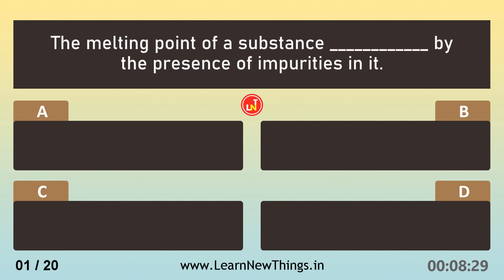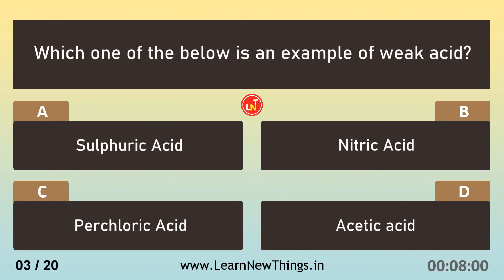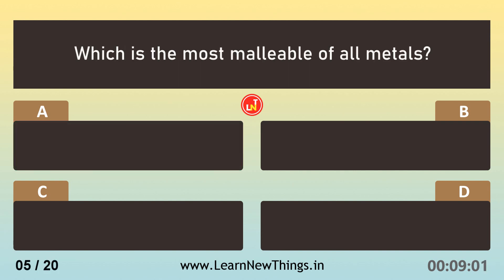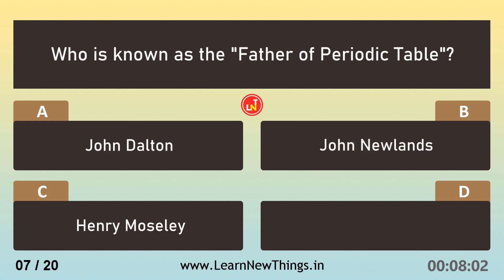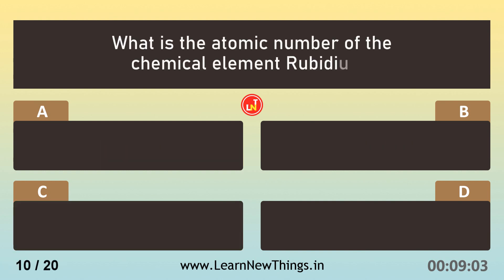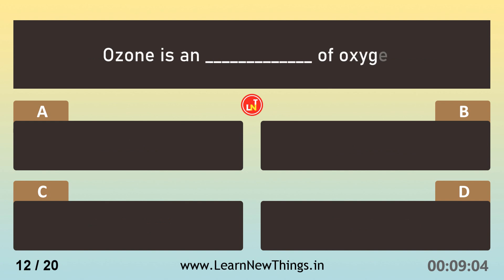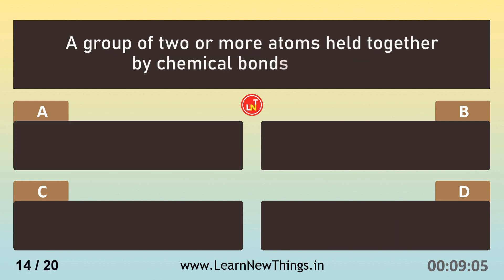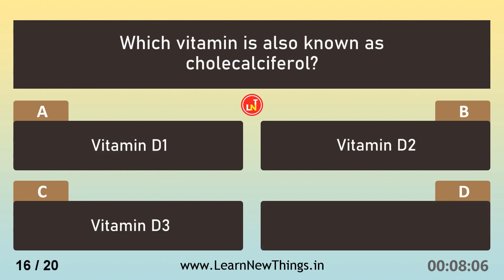Chemistry Quiz - Part 2 | General Science Quiz for Students | 20 Questions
In this video, 20 important questions from chemistry are asked. Below are some of the questions in the video:

Which vitamin is also known as cholecalciferol?
Who coined the name “catalysis”?
Which one of the below is also known as "oil of vitriol"?